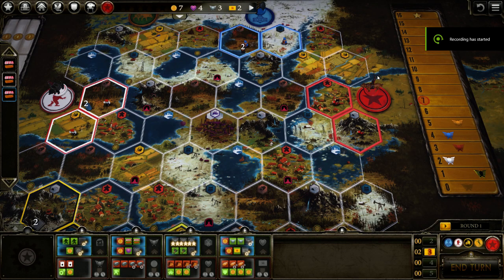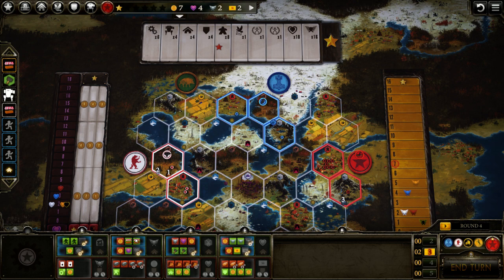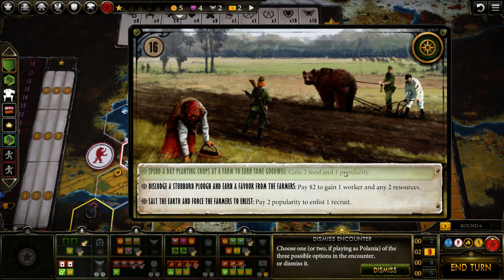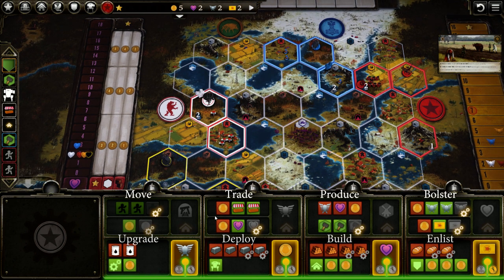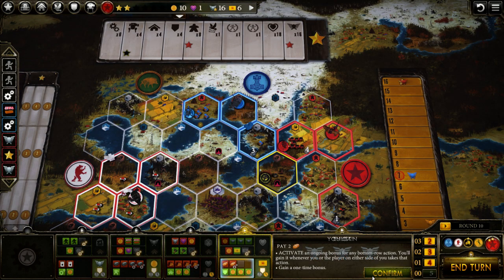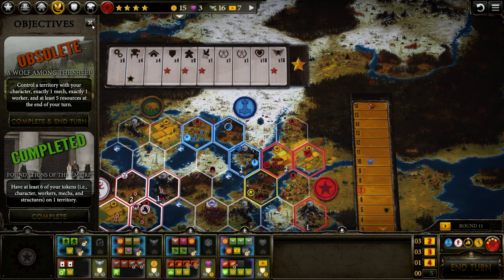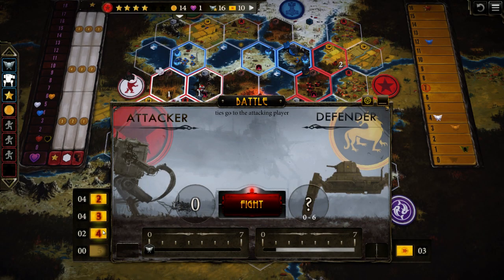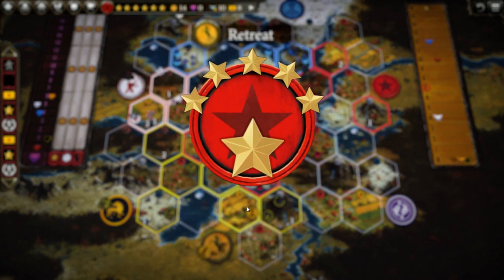Scythe Walkthrough: Rusviet + Agricultural (Victory in 13-15 turns)